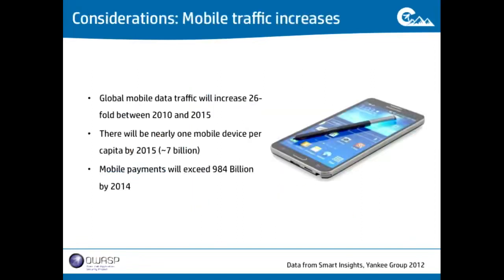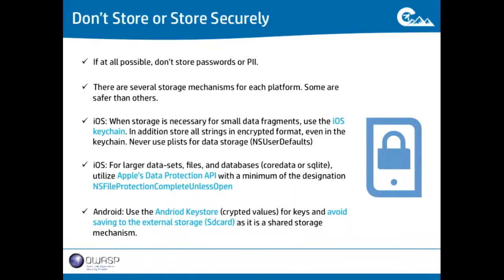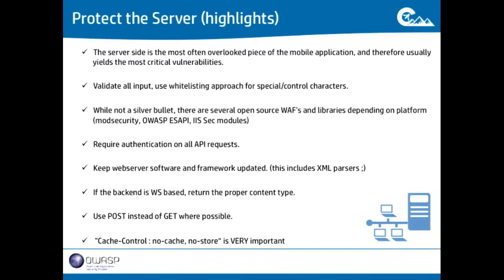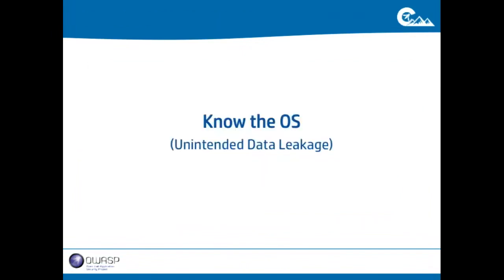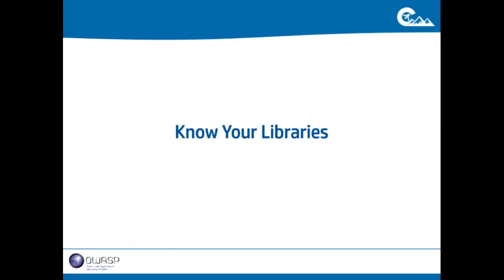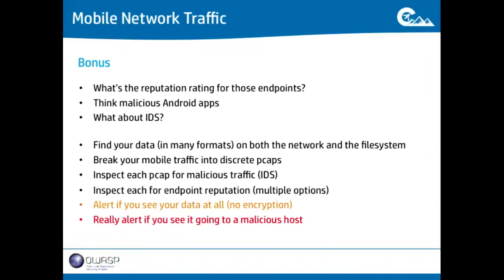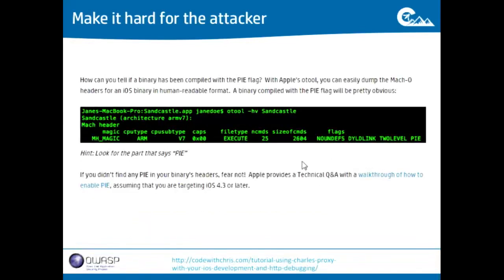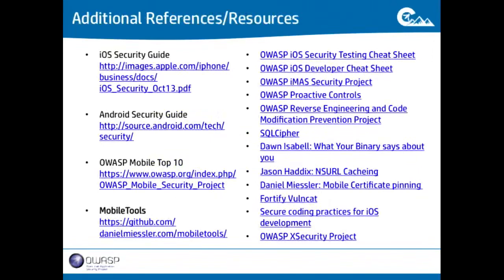Ten Secrets to Secure Mobile Applications